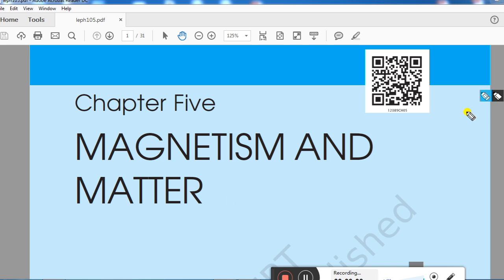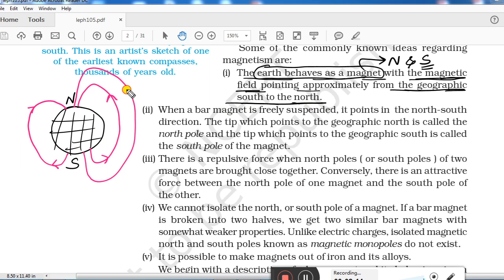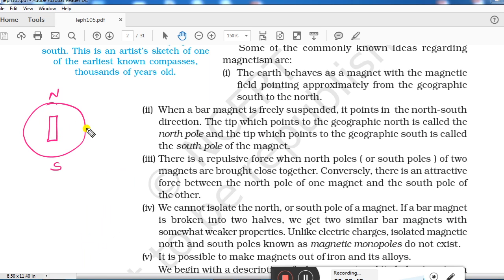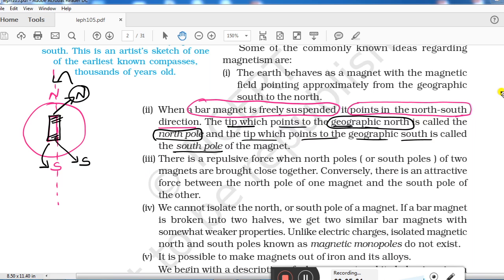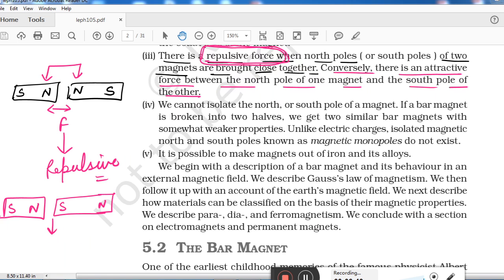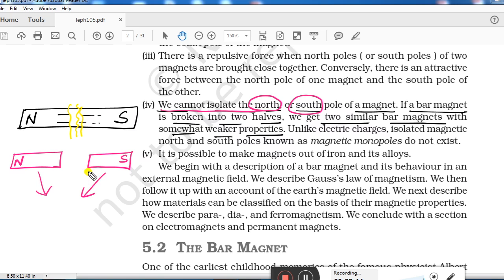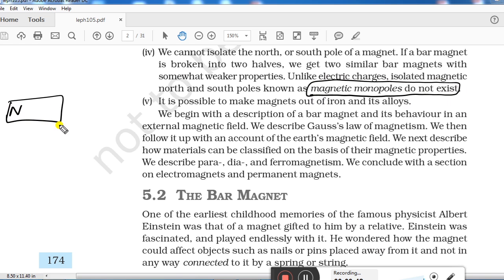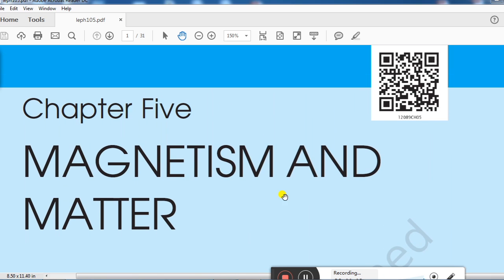magnetism and matter properties of magnet class 12th physics PHYSICStation.com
In this video we discussed about some common properties related to magnet and magnetism. We studied properties using which we can identify how can we define poles of a magnet that is north pole South pole we studied that Monopoles of a magnet does not exist and so many things.